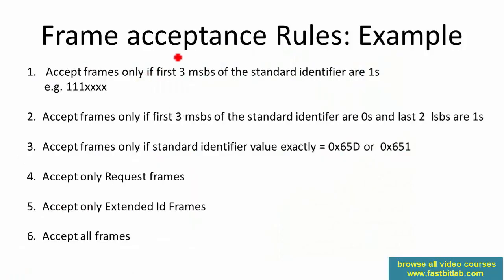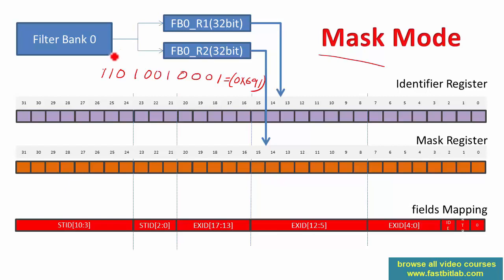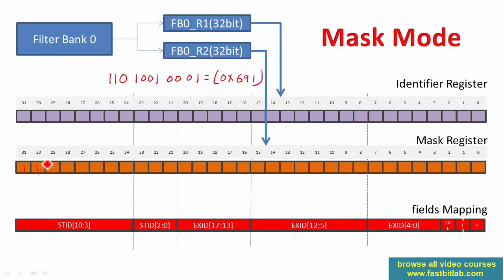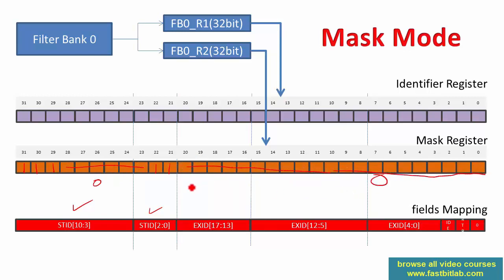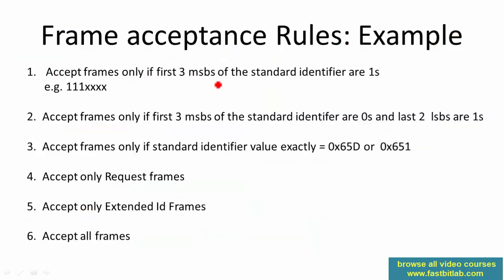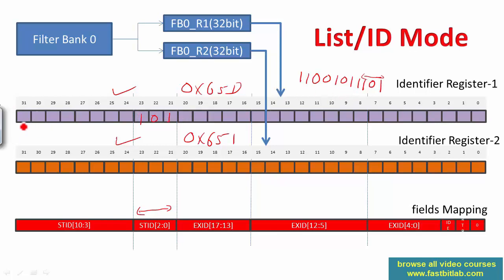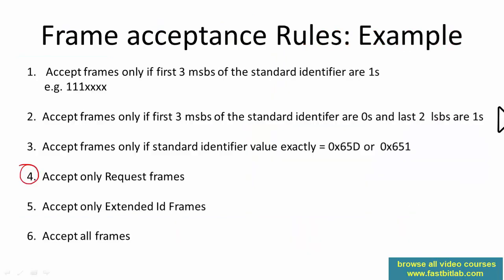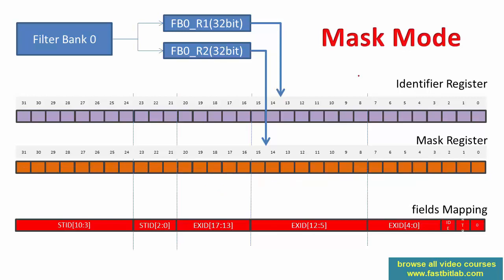Controller Area Network(CAN) programming Tutorial 19 : bxCAN acceptance filtering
We have carefully crafted these courses from which you can learn STM32 internals, TIMERS, CAN, PWM,  LOW POWER, RTC, PLL programming and debugging from ground level . Exploring various block diagrams and Technical reference manuals and step by step code exercises.Fully explained using Eclipse OpenSTM32 IDE

1. Understanding STM32 device HAL framework, ISRs, callbacks and peripheral handle structures.

2. Internals of timers: basic and general purpose timers

3. Timers input capture and output compare unit and programming

4. PWM Programming

5. CAN fundamentals

6. CAN Frame formats, bus arbitration, bus signaling, transceiver and other important CAN details

7. STM32 bxCAN peripheral architecture and can filtering mechanism

8. Programming STM32 bxCAN peripheral

9. CAN protocol debugging and understanding CAN traffic.

10. Lower power modes of STM32: SLEEP/STOP/STANDBY and wake-up procedures and current measurements

11. Usage of WFI, WFE, SLEEPONEXIT feature of ARM Cortex Mx processor

12. RTC programming: calendar, Alarm, Wake-up timer unit, timestamp unit

13. RTC and low power modes

14. Eclipse based OpenSTM32 System workbench is used throughout the course to develop applications. The IDE supports windows/mac/Linux machines.